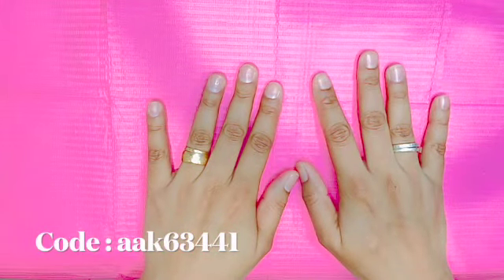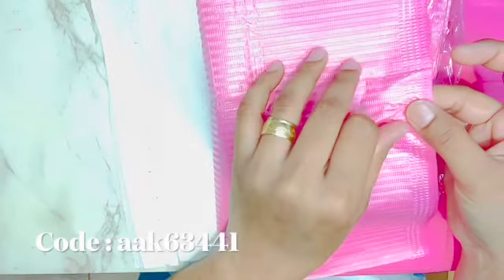Temu Haul ❤️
Everything in the App is less than $20. It's essentially Amazon but the prices are insane🔥

- Low prices
- Products are super high quality
- The same items are cheaper than other websites

aak63441
Use link to download to unlock perks

Product Links:

Nail Form Set Clear Gel Nail Extension Mold 12 Sizes With Scale Full Cover Gel Coffin Nails Dual-ended Gel Brush And Nail File Nail Tips Clip Buffer Polisher $2.99

125PC/20PC Nail Art Table Mat Disposable Clean Pads For Nails Care Gel Polish Waterproof Tablecloths Manicure Tool Accessories $2.49

100PCS 3D Bow Nail Art Decorations Bow Nail Art Accessories, Bow Nail Charms For Acrylic Resin Nails Manicure Tips Decoration $0.89

Multifunctional Solid Nail Tips Gel - Non-Stick Hand Nail Gel Rhinestone Gel Glue For DIY Manicure At Home $1.69

7Pcs Makeup Sponge Beauty Blender Set With 1 Storage Box Soft Wet And Dry Use Blender Sponge For Liquid Cream And Powder $1.09

Nail Caviar Beads, Golden Silvery Rose Golden Black Nail Art Metal Mini Beads, Multi Size Nail Design Round Steel Ball Beads Nail Art Caviar Beads For Nails Decoration Accessories $2.49

Ice Face Roller, Ice Roller For Face & Eye Puffiness Relief, Facial Massager Contour And Enhance Skin Care & Glow, Ice Facial Roller Mold Cube, Reusable & Leakproof $1.59

Glitter Shiny Sequins 5ml Nail Polish Gel For Nail Art Design Painting And Drawing Sea Star Glitter Glossy Nail Decorations Nail Gel Rose Silvery Colors For Nail Beauty Salon And Home Use $1.49

Shiny Sparkling Horse Eye Rhinestone Charms for DIY Nail Art $1.49

24pcs Glossy Medium Square Fake Nails, White French Tip Press On Nails With 3D Butterfly Charms And Rhinestone Design, Minimalist Style False Nails For Women Girls $0.69

3 Sheet 5D Embossed Nail Art Stickers With Spring Flower Design, Heart Design Nail Art Decals For Valentine's Nail Art Decoration, Self Adhesive Nail Art Supplies For Women And Girls $3.29

High Elastic Nail Spider Drawing Nail Art Gel UV Nail Polish Gel Spider Nail Gel Polish Creative Color Painting Gel Nail Pulling Silk Gel For Nail Art Design Nail Beauty Products $1.29

Colorful Flower Full Wraps Nail Polish Stickers - Self-Adhesive Manicure Kits for DIY Nail Art Decals $0.69